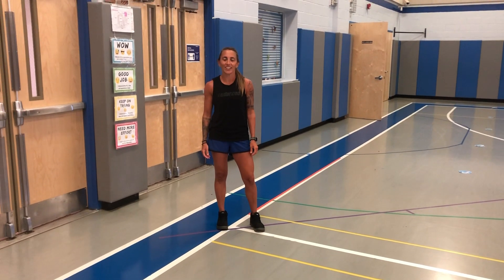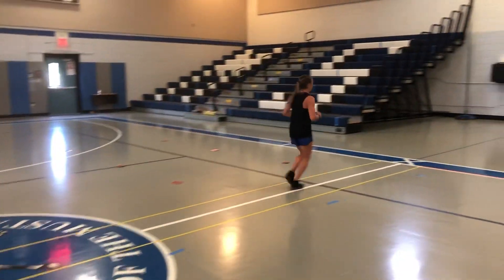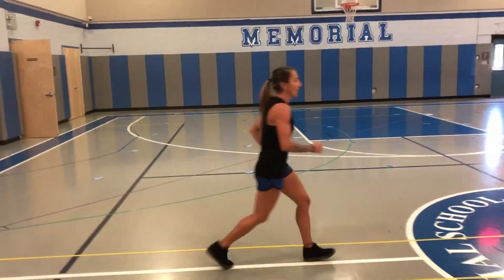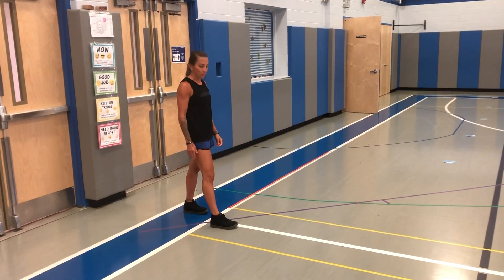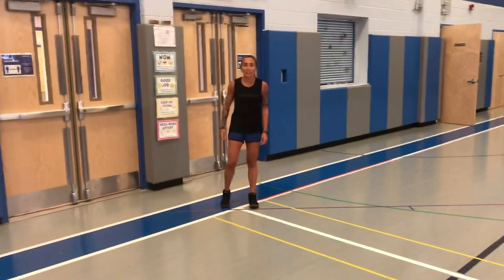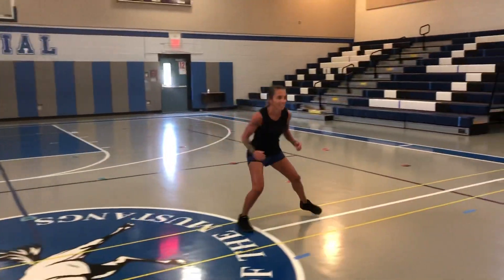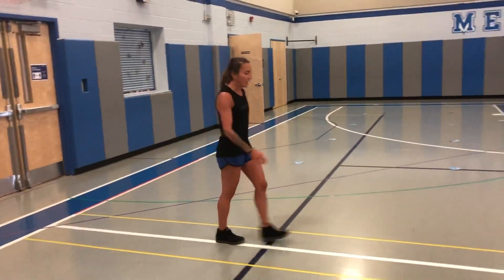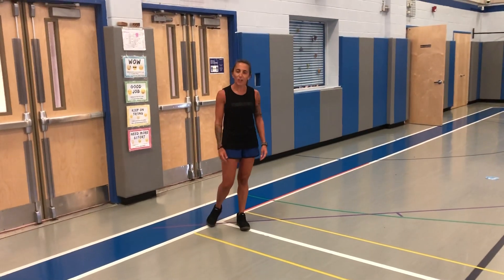Daily Warm-Up (Grades Pre-K through 5th Grade)